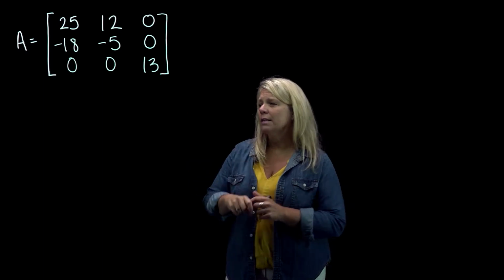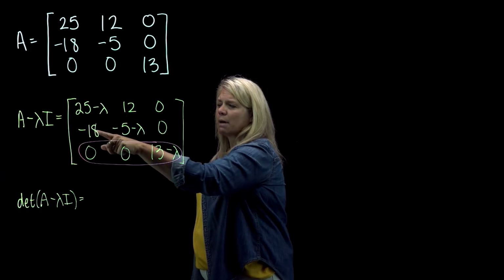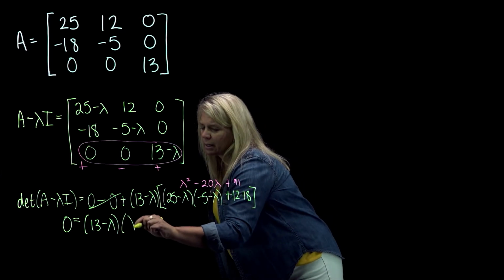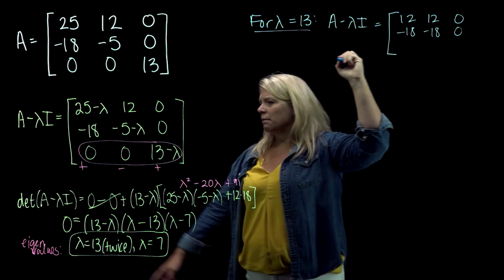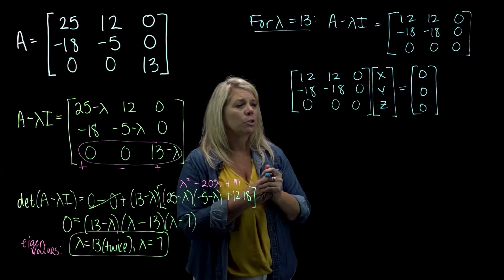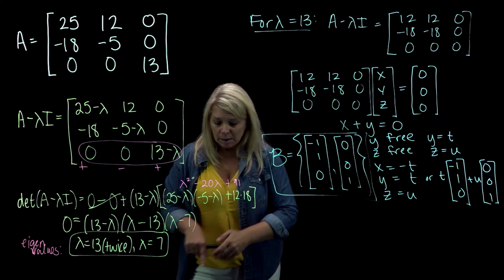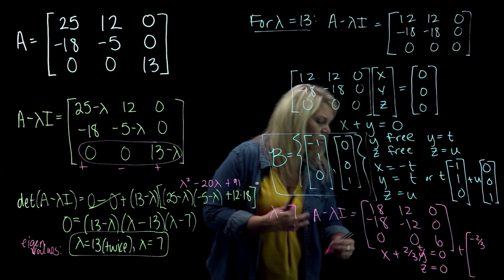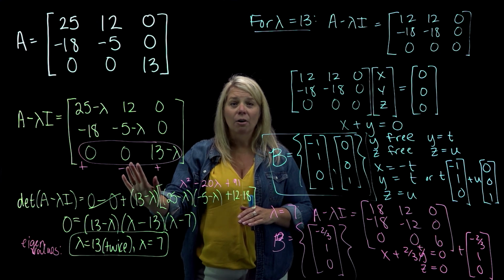Eigenvalues and Eigenvectors of a 3x3 Matrix